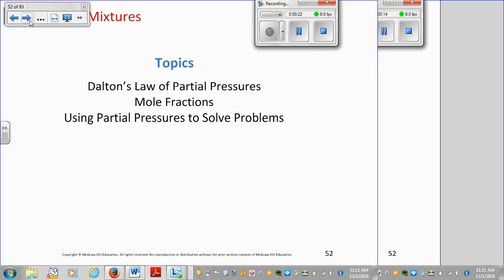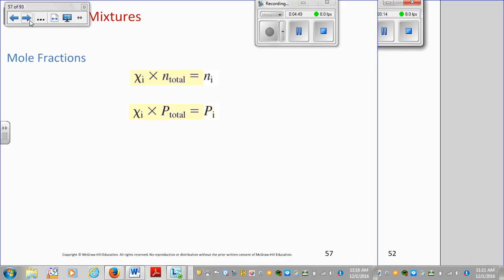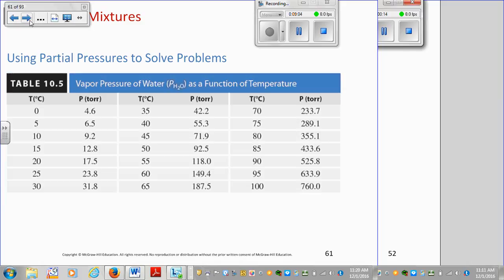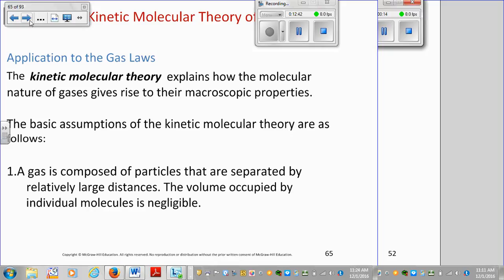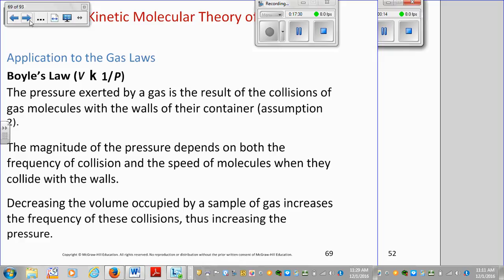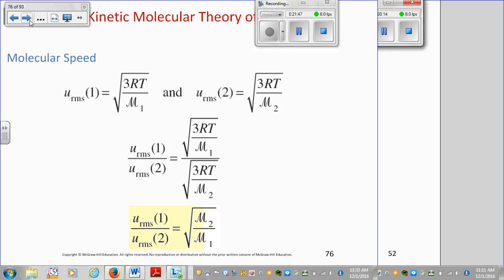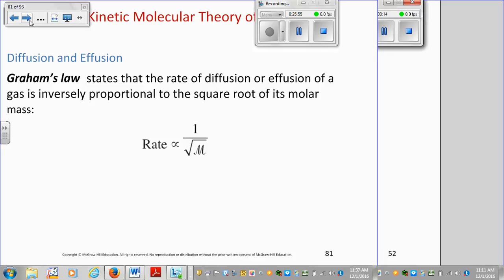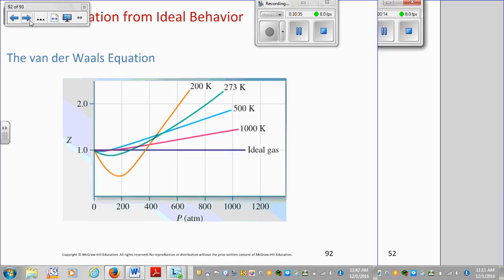CHM151 chap10 2